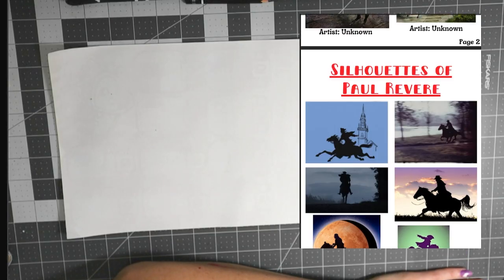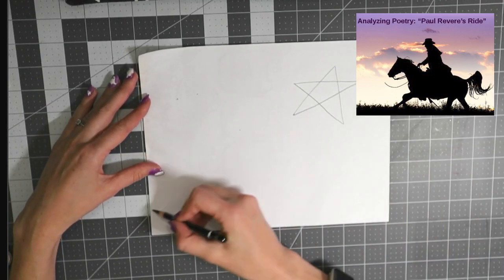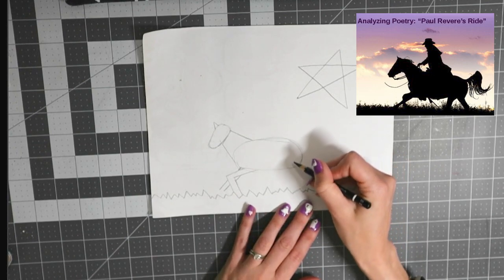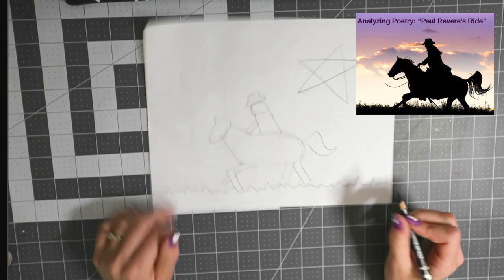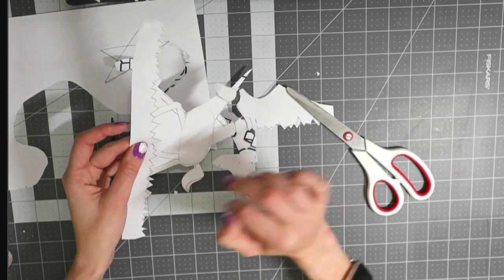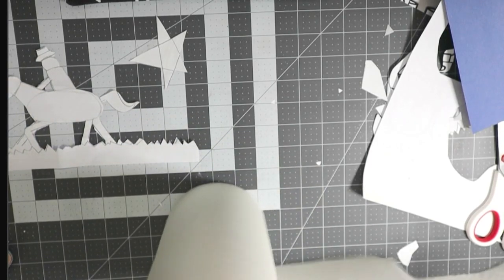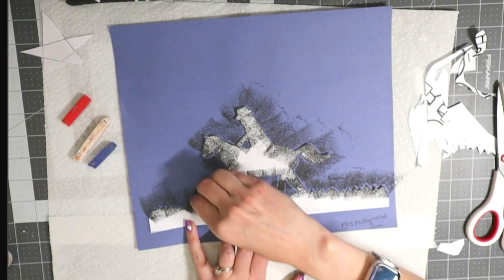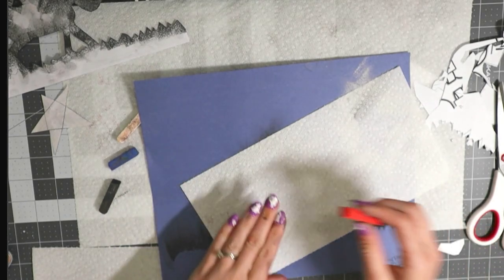Veterans Day Silhouettes - 1 Day Lesson - 3rd Grade